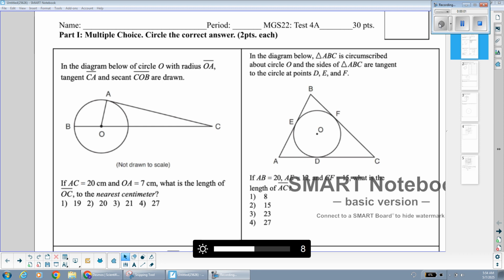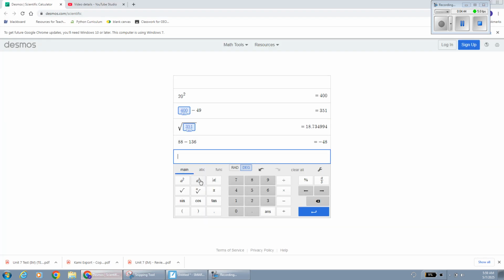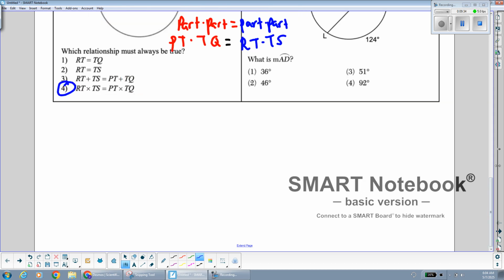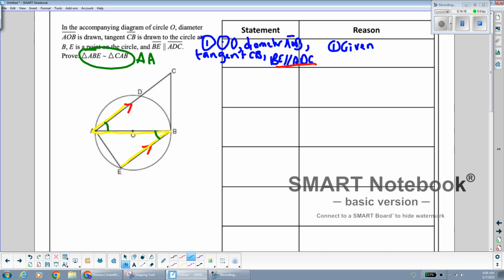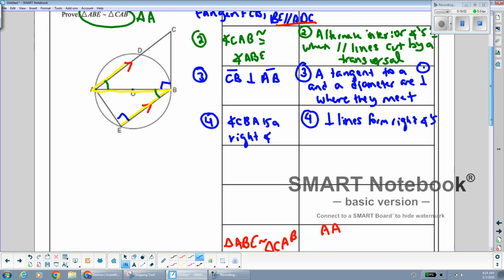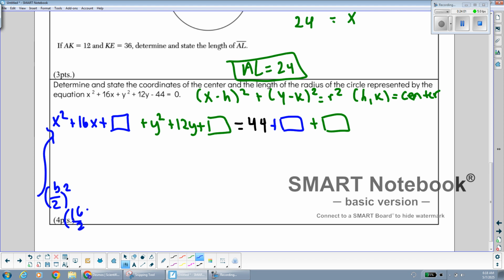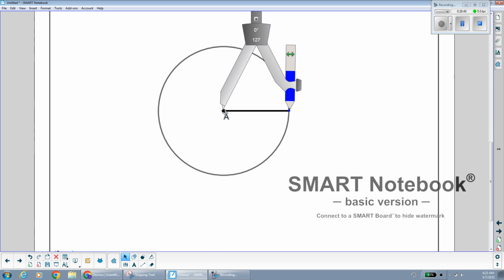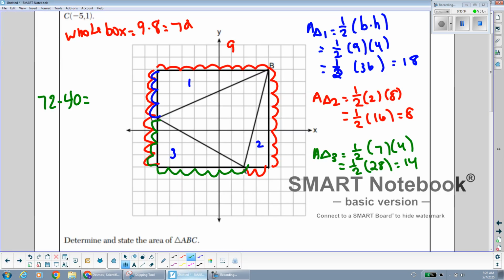Going over test 4 Circles